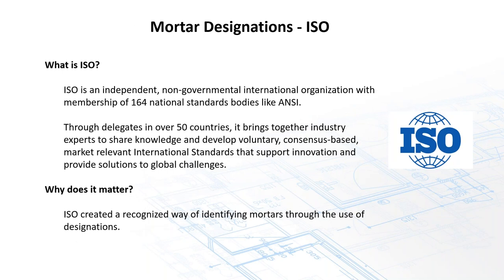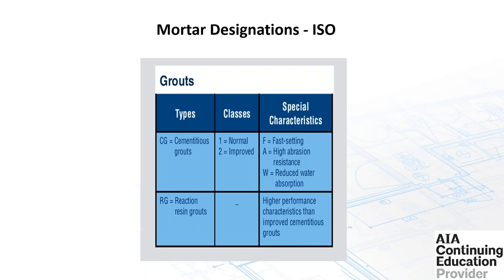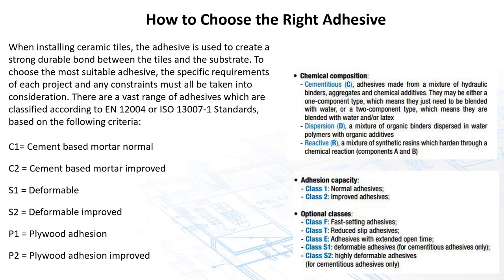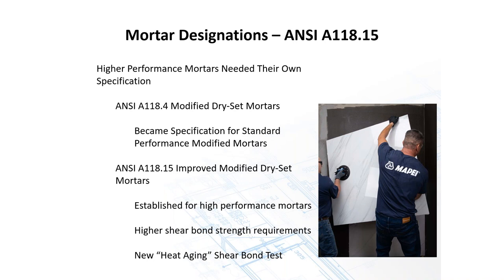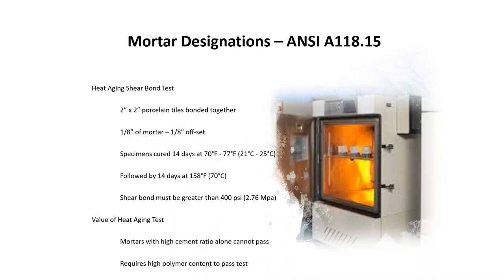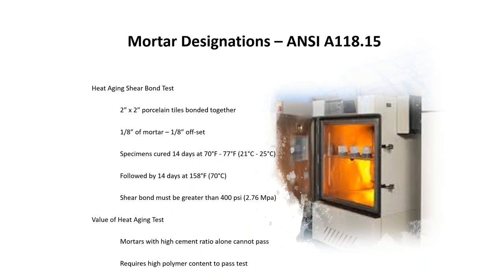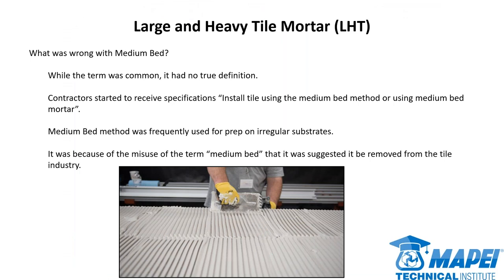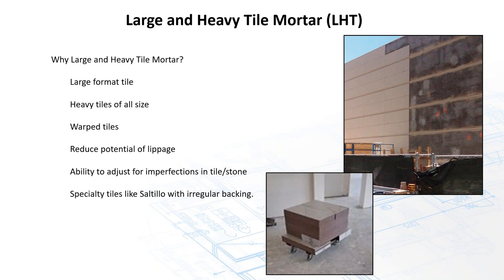MAPEI Webinar – ANSI A118.15 Improved Modified Dry-Set Mortar, LHT and ANSI Mortar Designations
Heard about the new ANSI mortar designation for LHT mortars? Do you know how it will affect your jobsites and your specifications? What is wrong with the term “medium-bed”? Where did the term “large-and-heavy-tile mortar” come from? Why should you care? Find out these answers and more in this informative Webinar.